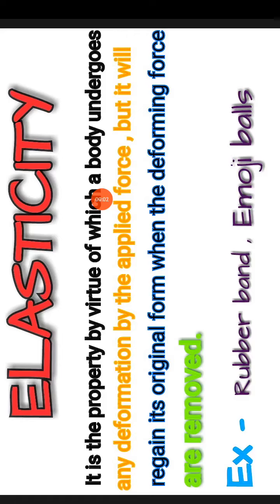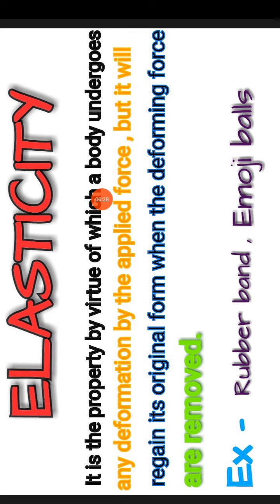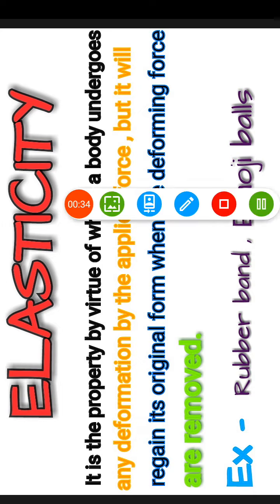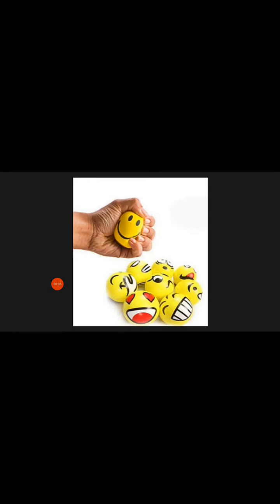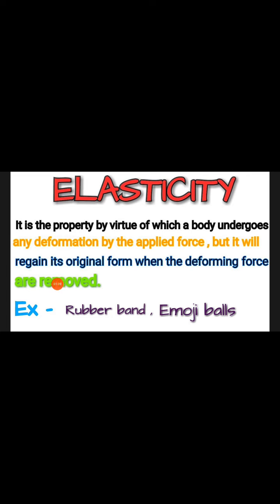Class 11 Physics Defination of Elasticity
What is Elasticity ?
The answer is regaining of the original form when the deforming forces are removed.
learn smartly by animation.
Check this video for complete Elasticity definations and Examples .